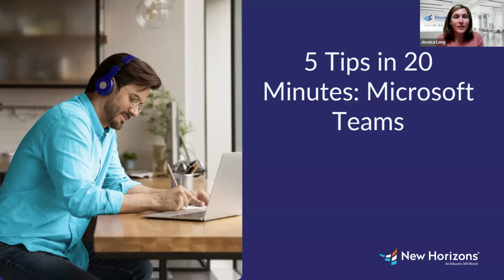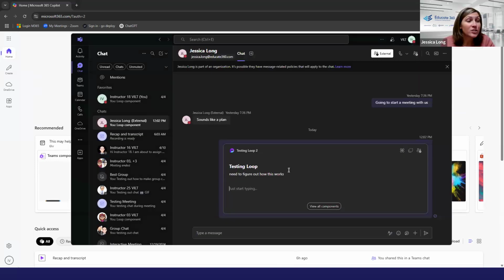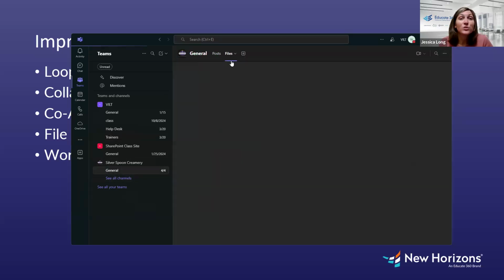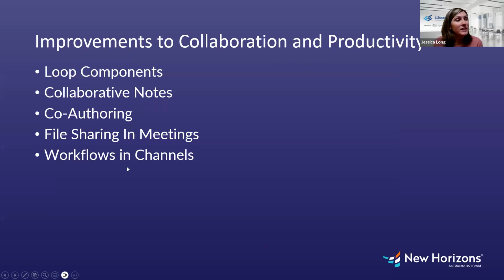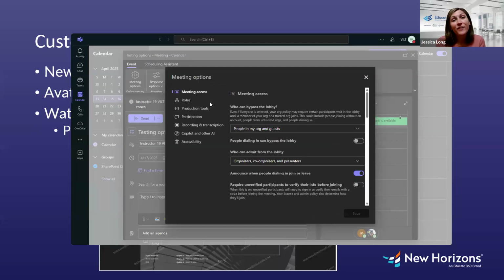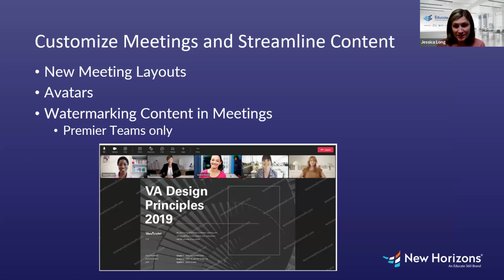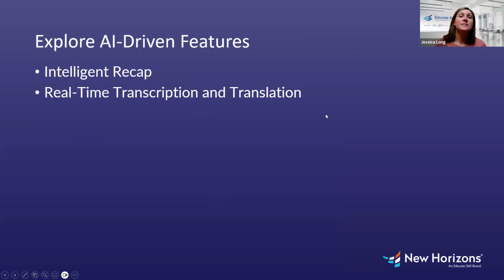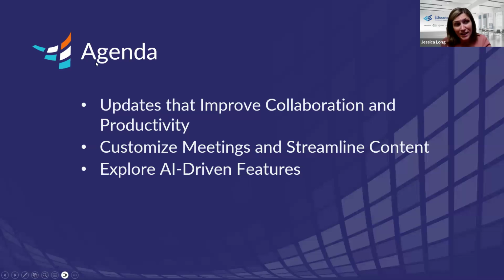5 Tips In 20 Minutes: Microsoft Teams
Microsoft Teams is packed with powerful features, but are you making the most of them? In just 20 minutes, we’ll share five essential tips to help you work smarter, from customizing your presence in meetings to leveraging AI-driven intelligent recap and real-time DVR for town halls. Learn how to streamline collaboration, enhance security, and optimize your Teams experience across desktop and mobile. Whether you're a daily user or managing Teams for your organization, these quick insights will help you stay ahead of the latest updates.

Learning Objectives:
- Discover five key Microsoft Teams updates that improve collaboration and productivity
- Learn how to customize meetings and streamline content sharing
- Explore AI-driven features like intelligent recap and real-time transcription for better efficiency

Timestamps:
0:00 Introduction
1:26 Five key Microsoft Teams updates that improve collaboration and productivity
10:50 Customize meetings and streamline content sharing
18:01 Explore AI-driven Microsoft Teams features
21:42 Outro